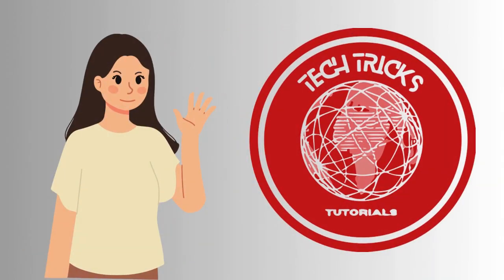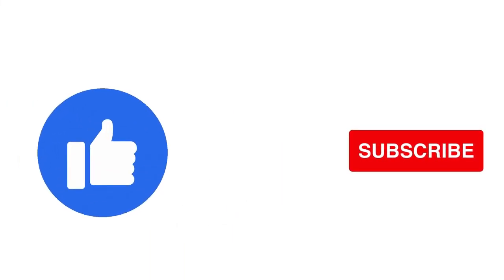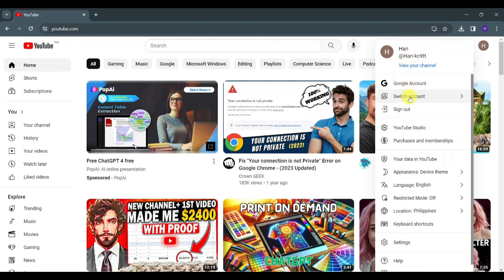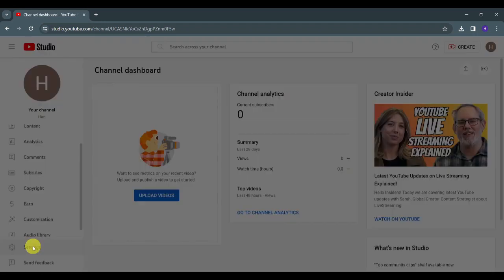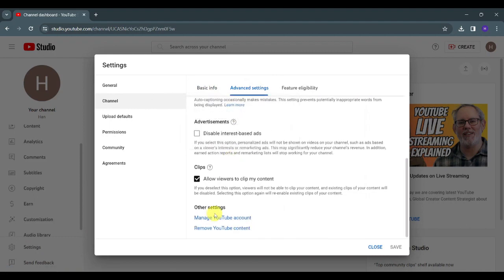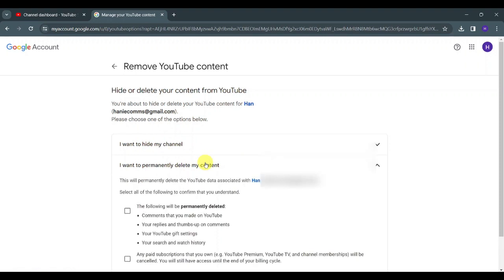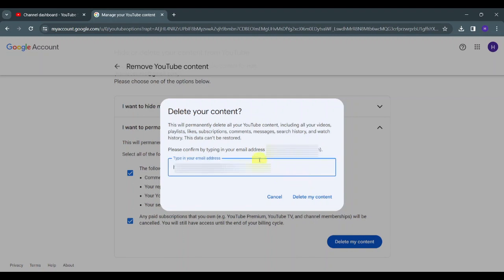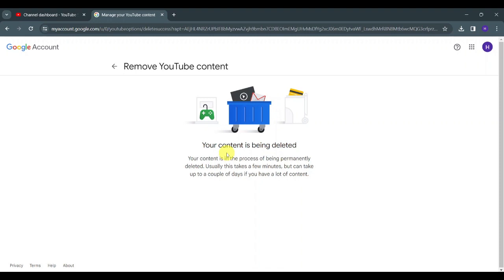How to Delete YouTube Channel Permanently From YouTube Studio